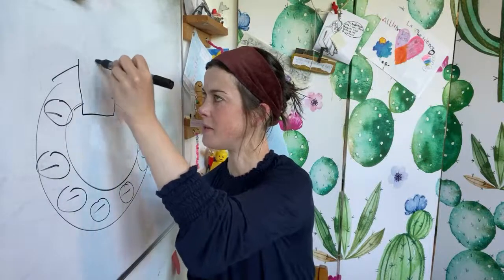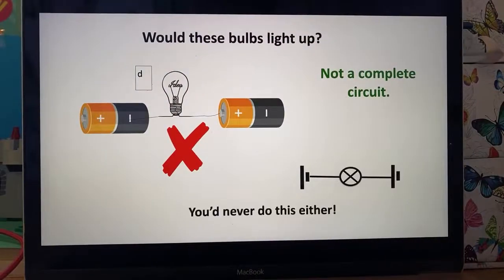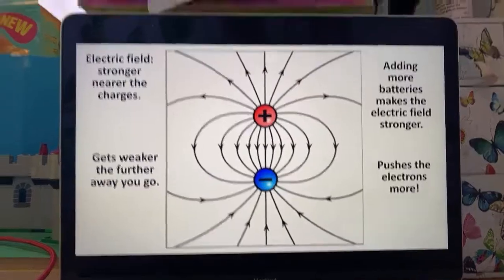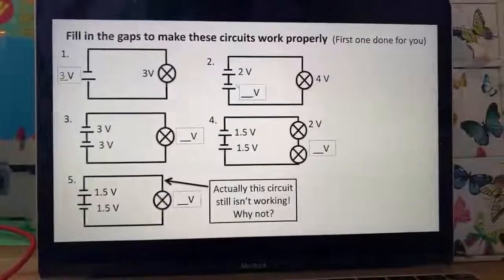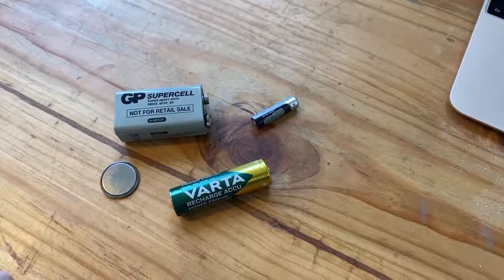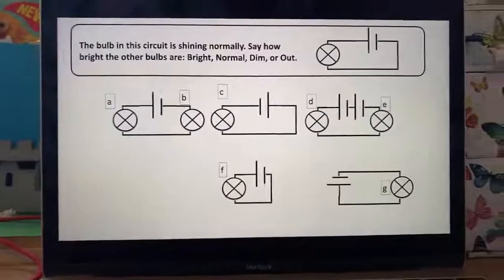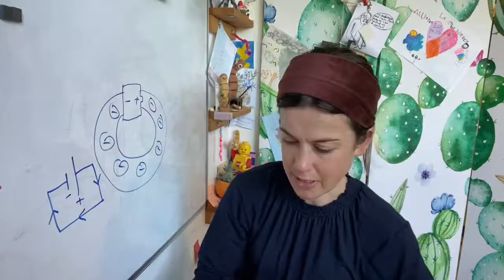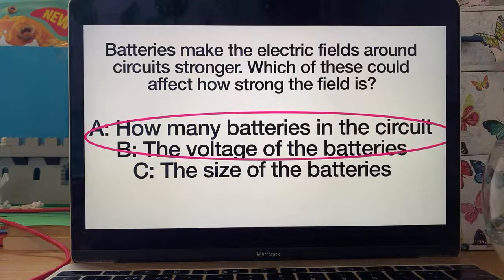Electricity 3: Voltage